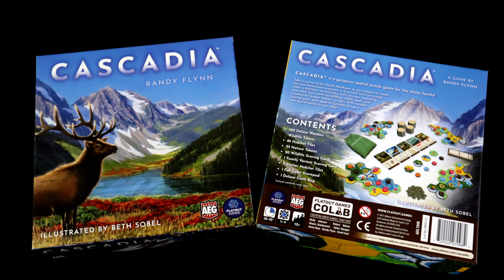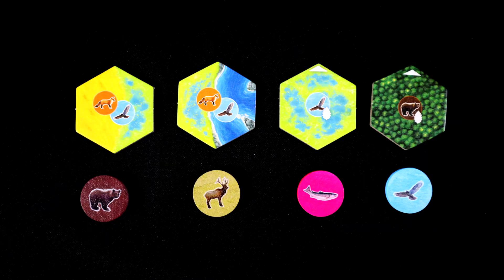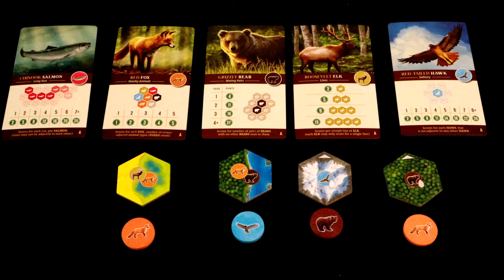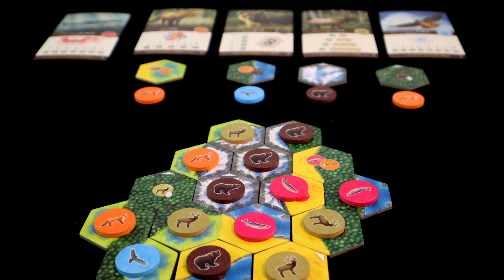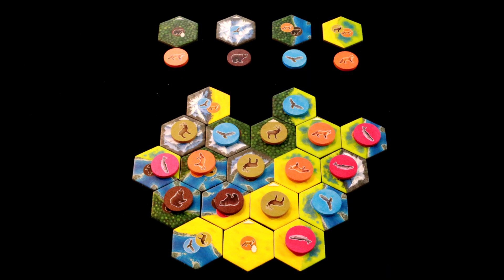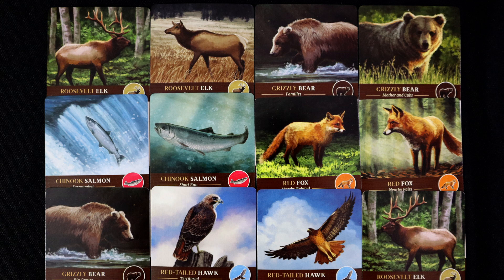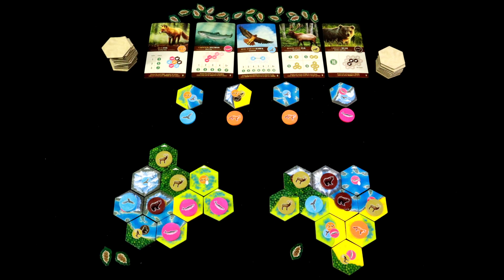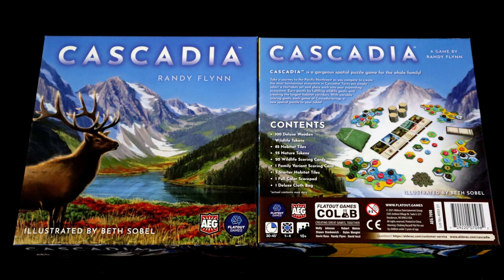Cascadia - Board Game Review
A review and overview of Cascadia, the 2021 tile laying game about nature and wildlife in the Pacific Northwest. We look at what's in the box, how it works, what player counts work best, and what sort of players might like it.

Cascadia (2021)
Published by Flatout Games and AEG
Designed by Randy Flynn
Art by Beth Sobel

00:00 - Intro
00:45 - Gameplay
01:47 - Replayability
02:37 - Player Count
03:34 - Components
04:26 - Final Thoughts